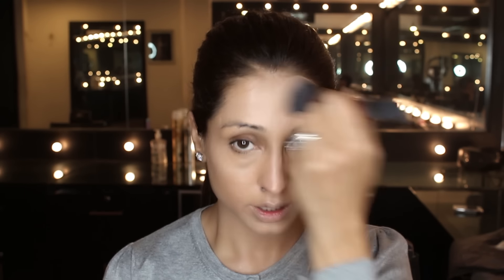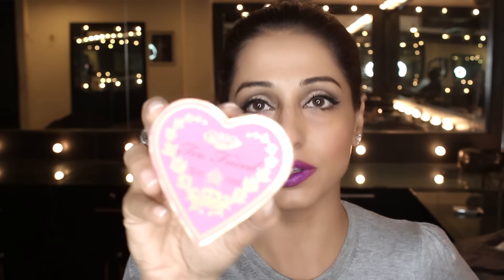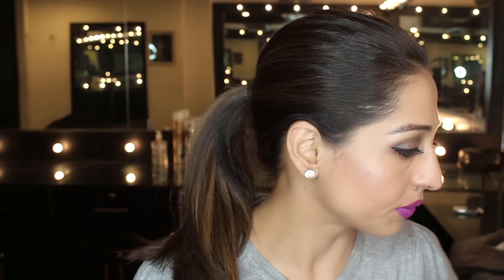High on Shine